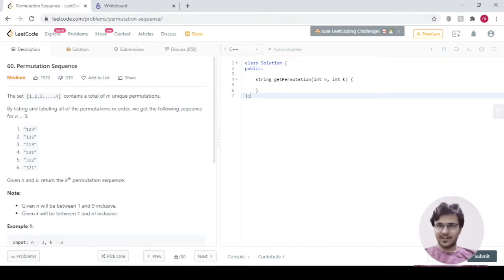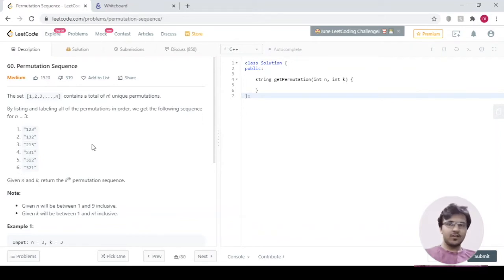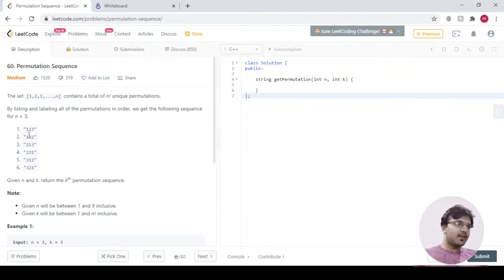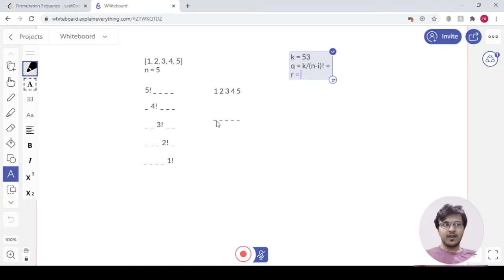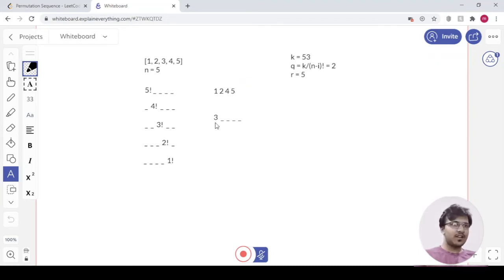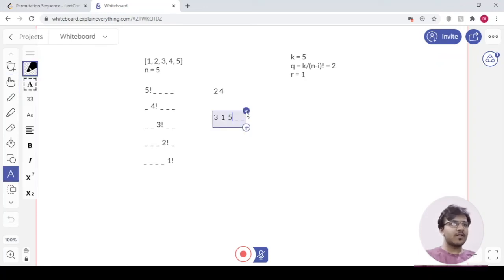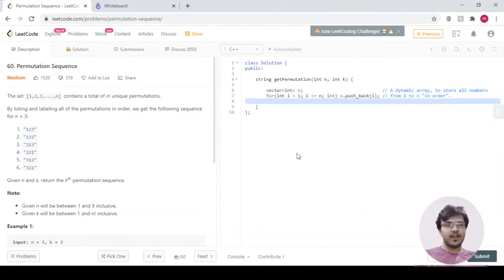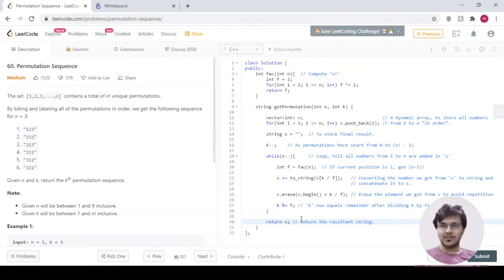21DC: (D21P2) Permutation Sequence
Topics: Combinatorics